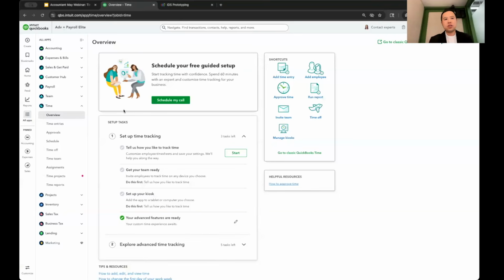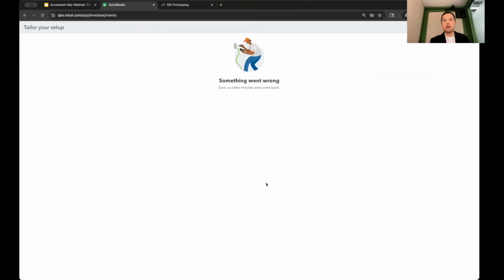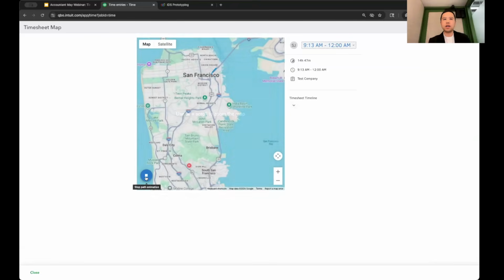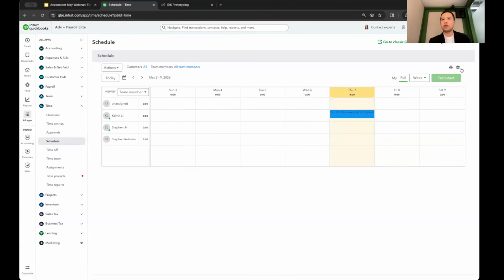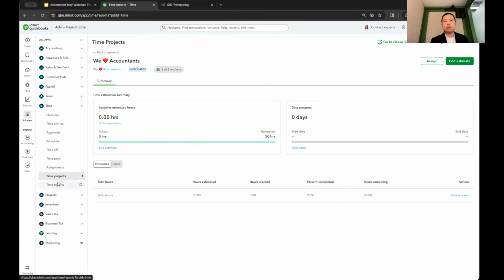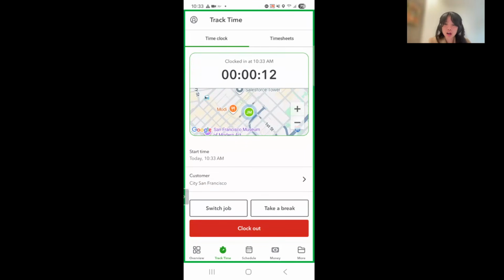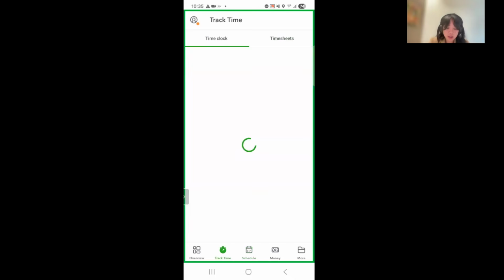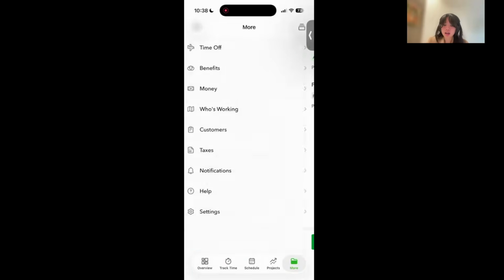How to use the new QuickBooks Time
A how-to demo of the new QuickBooks Time (2026).

0:00 - 1:14 - Overview
1:15 - 4:15 - Time tracking setup
4:16 - 6:03 -Time entries
6:04 - 6:36 - Approvals
6:37- 7:25 - Scheduling
7:26 - 7:45 - Time off
7:46 - 7:54 - Team
7:55 - 9:01 - Assignments
9:02 - 9:54 - Projects
9:55 - 10:17 - Reports
10:18 - 10:45 - Workforce mobile app overview
10:46 - 13:35 - Mobile Tracking time
13:36 - 14:40 - Mobile Schedules
14:41 - 15:53  - Mobile Projects
15:54 - 17:11 - Mobile Time off